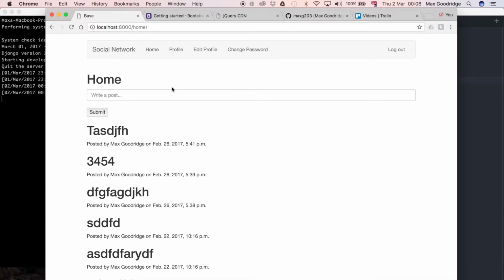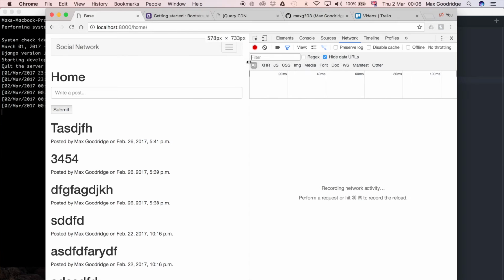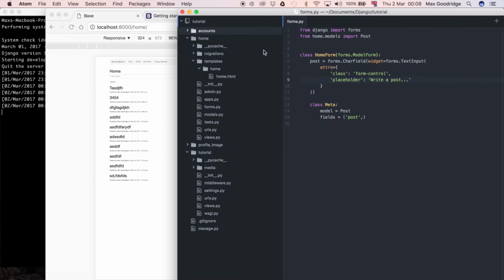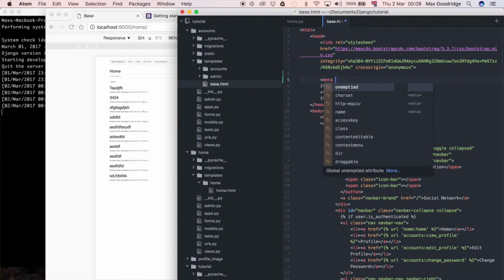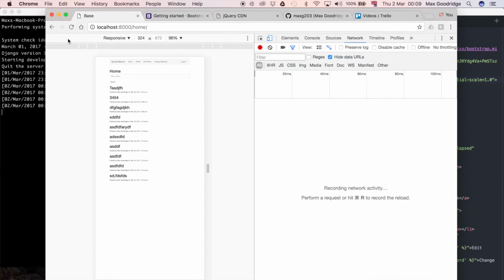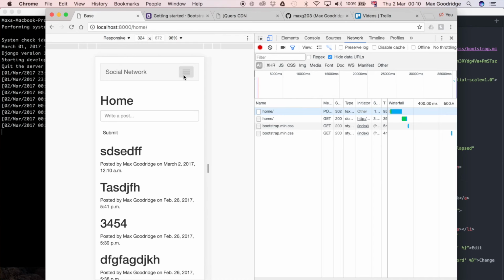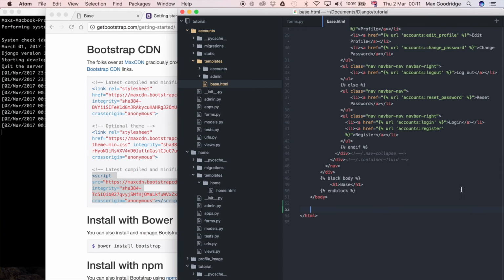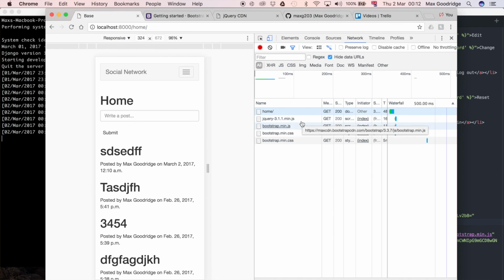How to Optimise Bootstrap for Mobile - Easy Fixes (Django Tutorial) | Part 51